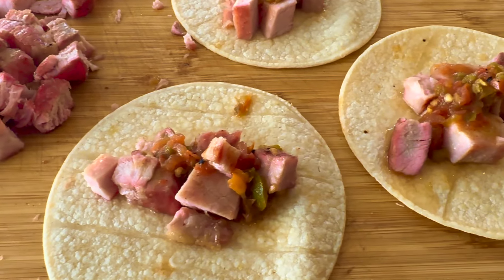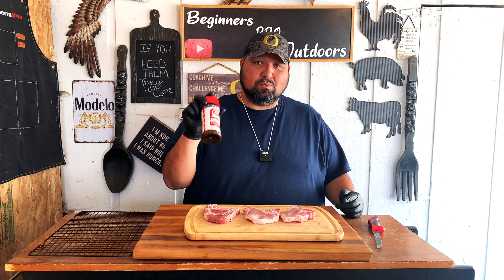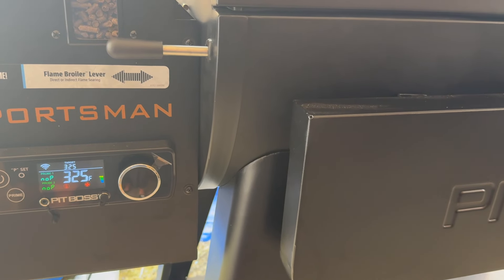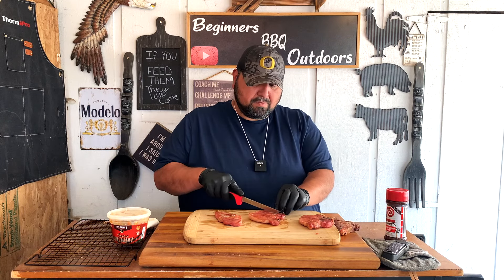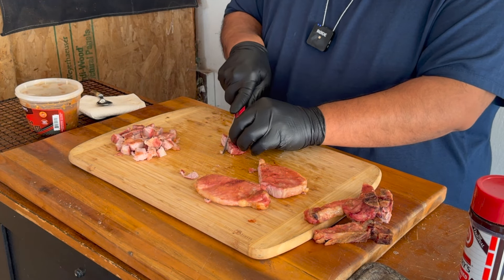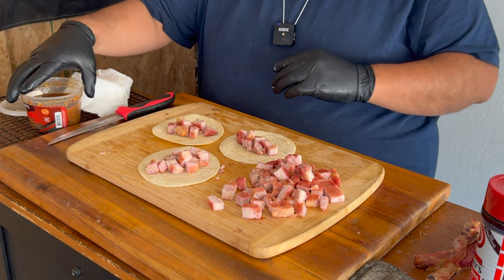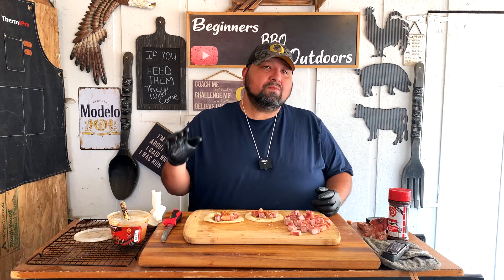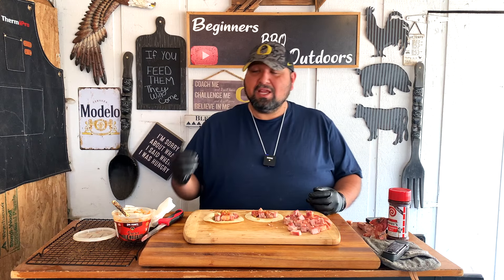Pit boss smoke pork chop tacos on pellet grill - Pit boss Sportsman 1600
Pit boss smoke pork tacos are going to be a hit on your next gathering. The smoky flavored meat with some salsa and a tortilla is wow amazing.

The Pit Boss® Grills Sportsman Series 1600 delivers a powerful grilling experience for the true outdoorsman. Perfect for those who value the field-to-grill lifestyle, the Sportsman Series gives you the tools necessary to craft mouthwatering flavor for searing fish, grilling game, smoking jerky, or whatever else your outdoor adventure brings you. With over 1,500 square inches of total cooking space, this grill is ideal for any cooking job – no matter the size.

The PB1600SPW offers 8-in-1 cooking versatility, allowing you to grill, smoke, bake, roast, sear, braise, char-grill, and BBQ - all in one machine. The dial-in digital control board works hand-in-hand with Pit Boss meat probes so you can monitor meat doneness, adjust cooking temperatures and track fuel without having to open the lid. Additional features of the Pit Boss® Sportsman Series 1600SPW Grill include a hopper viewing window, a high-temperature powder coat finish, a removable undermount burn pot, a foldable front shelf, and the Pit Boss® best-in-class 5-year warranty.

The 30 lb. hopper with hopper cleanout holds enough pellets to cook even the lowest and slowest dishes
Turn up the heat with the Flame Broiler™ Lever which allows for direct flame searing up to 1,000°F
3 porcelain-coated cast iron/steel cooking grates for easy maintenance and cleanup
2 meat probe ports allow you to optimize temperature. 2 meat probes are included with purchase
The folding front shelf, solid bottom shelf, and stainless-steel side shelf with tool hooks give you more prep space and added storage
Our grease management system consists of a simple steel bucket. Just replace the foil liner for easy clean up. Foil liners not included.
Fueled by 100% hardwood pellets. Reach a temperature range of 180° - 500°F with Pit Boss® Hardwood Pellets
Additional features include: stainless-steel bottle opener, solid legs with locking caster wheels, and a spice storage rack attached to hopper
Assembled Dimensions: 64.2"L x 32.3"W x 52.9"H Weight: 207.2 lb.
Boxed Dimensions: 52.6"L x 22.4"W x 29"H Weight: 234.8 lb.

🚨 About us 🚨